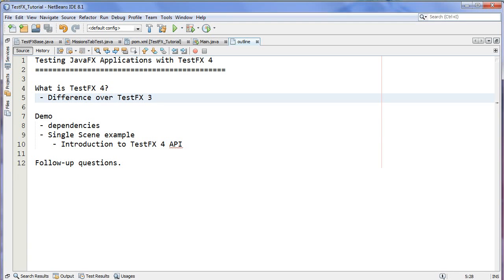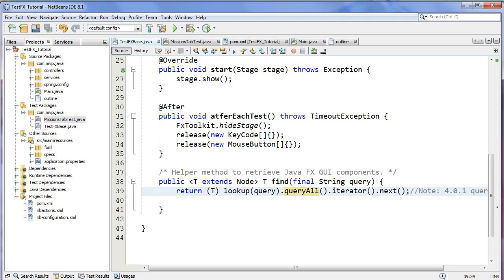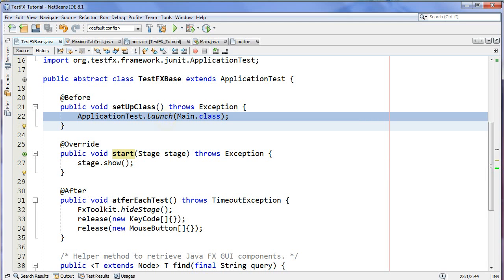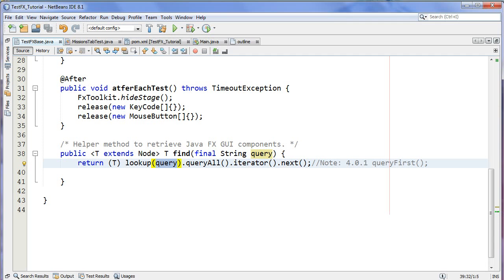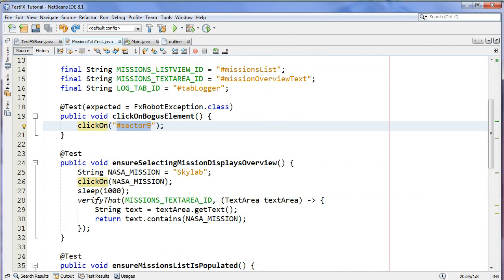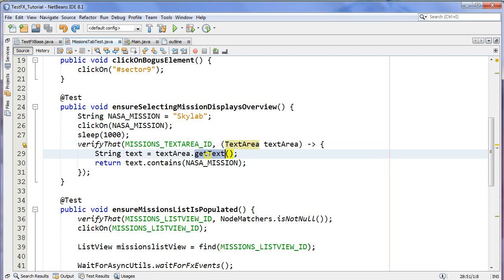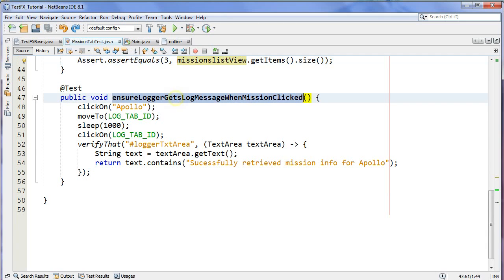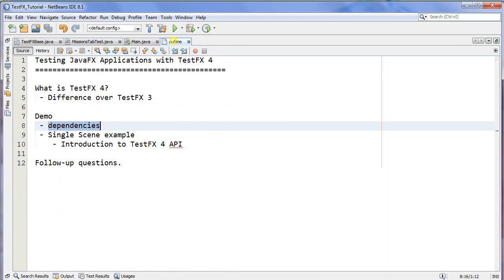Testing JavaFX Applications with TestFX 4 (Part1)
Introduces how to perform JavaFX interaction tests via TestFX 4.
TestFX 4 is still in active development (alpha phase) however it has been for some time now. This is a good opportunity to start getting acquainted with it!

The demo builds on the "NASA Missions Database" project already coverered in previous videos and therefore focuses on how to setup TestFX 4 in order to integrate with your JavaFX / Spring Boot application.

Once setup, I go through some basic functional tests which
use the TestFX API.This tutorial is ideal for getting up and started with TestFX 4.

Part 2 is available here ...

Other videos worth watching before this one are ...